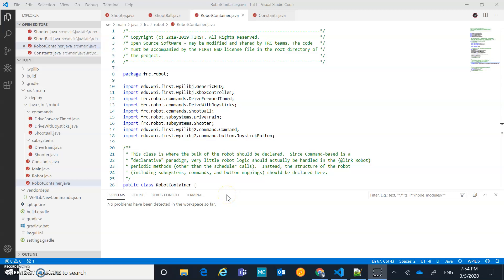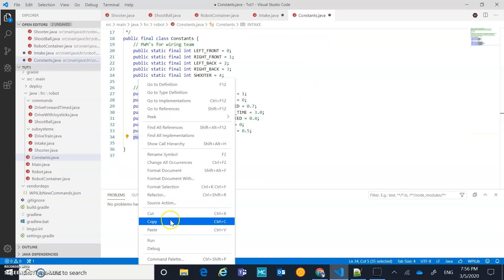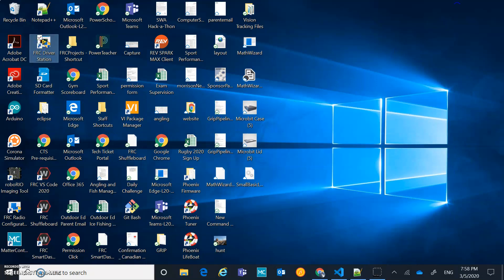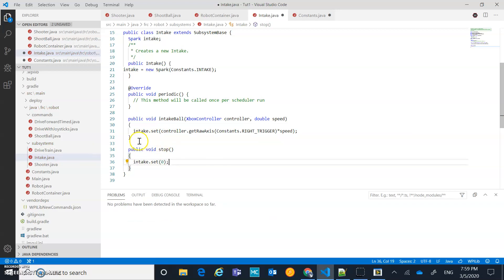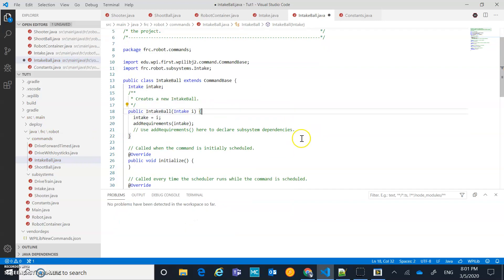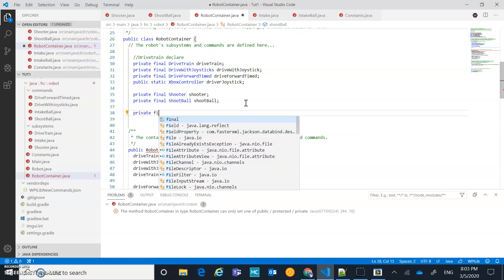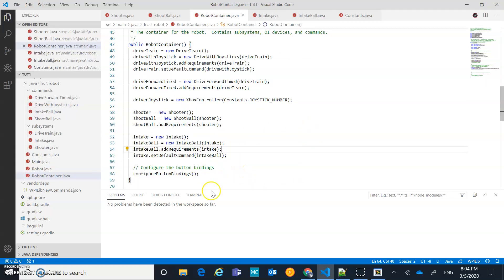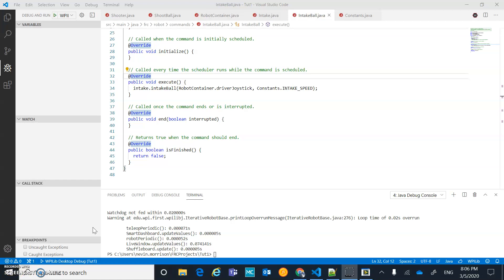FRC - Command Base System - Java - VS Code 2020 - Part 6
The sixth video in a series giving an overview of the new Command Base System for the 2020 season.  This video is completed in the FRC version of VS Code and programmed in Java.  Target audience is rookie students and rookie teams.